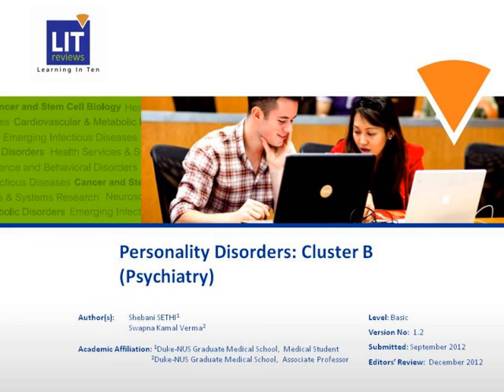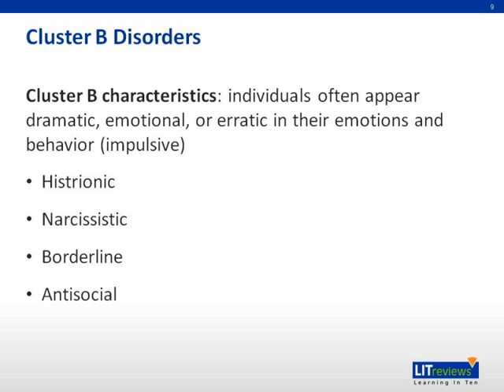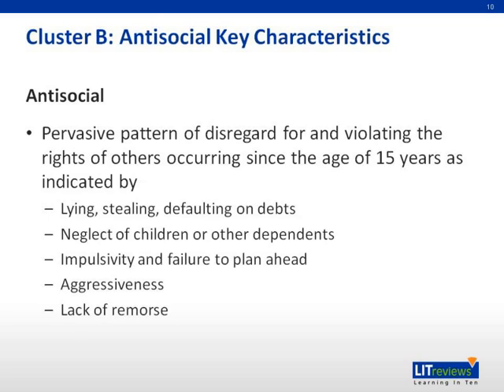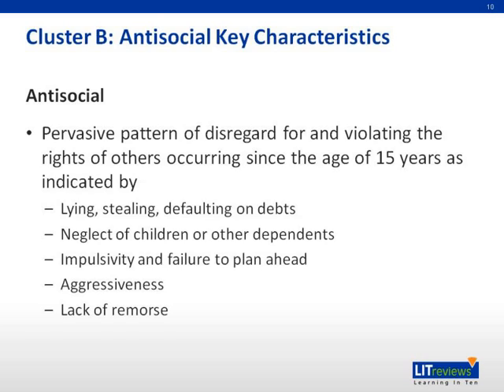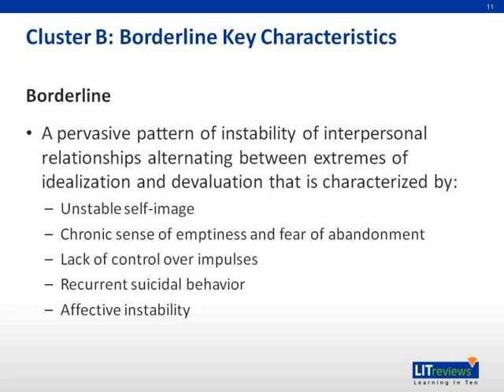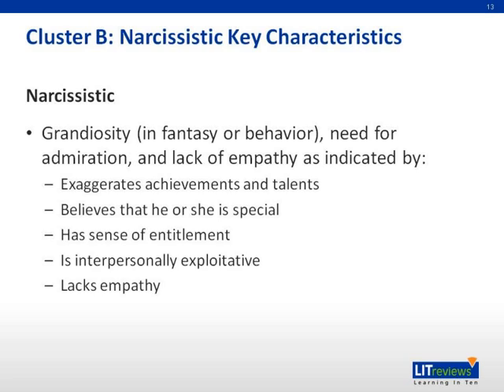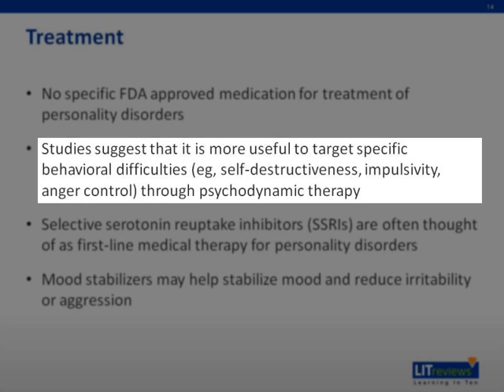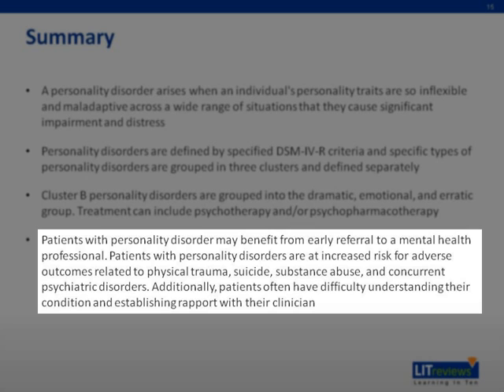Personality Disorders: Cluster B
This is a Learning in 10 voice annotated presentation (VAP) on personality disorders: Cluster B.